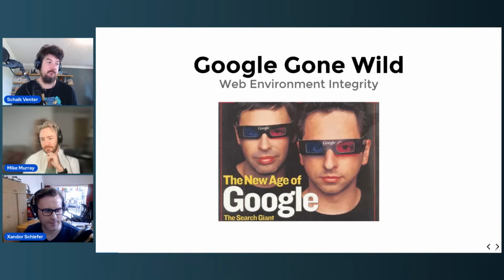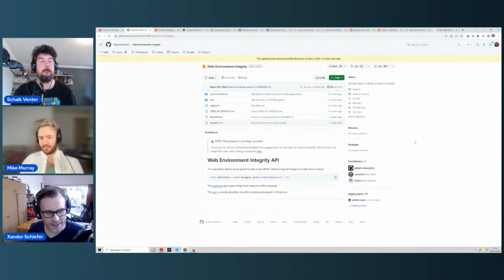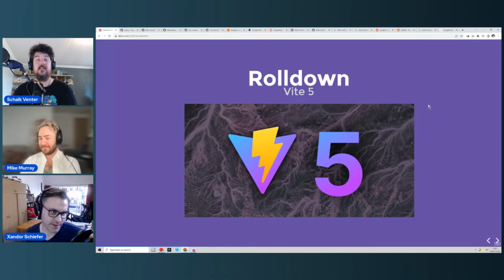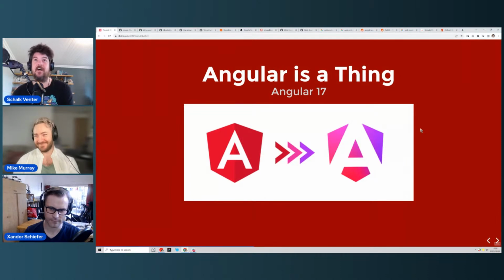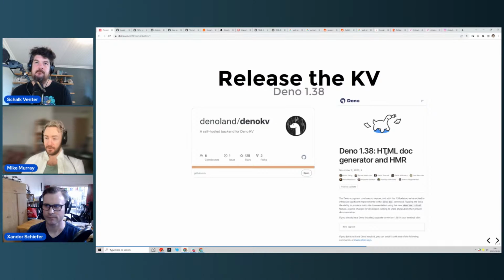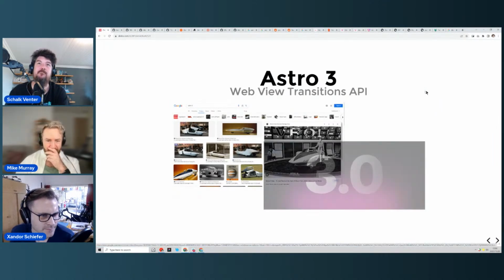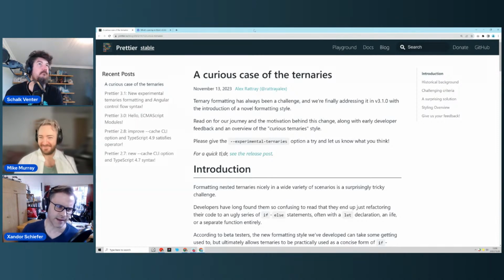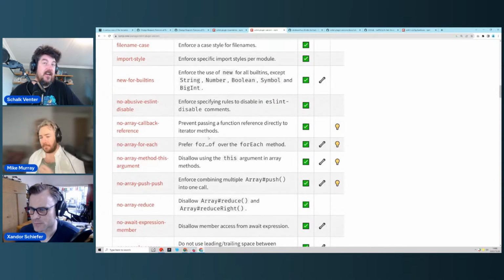Javascript Breakpoint: November 2023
00:00:00 - ✨ Introductions
00:01:00 - 👺 Web Integrity API
00:17:00 - 🚛 Vite 5.0 and Rolldown
00:24:00 - 🔨 Angular 17
00:39:00 - 🦕 Deno and KV Store
00:48:00 - 🚀 View Transitions in Astro
00:57:00 - 💅 ESLint vs. Prettier